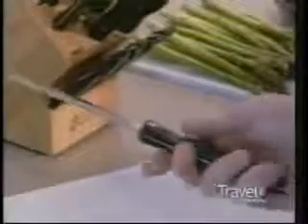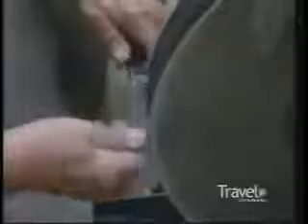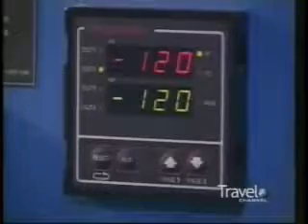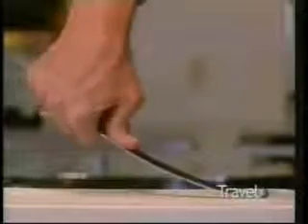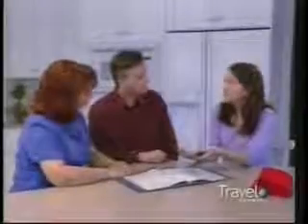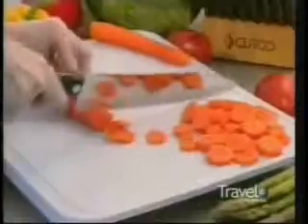CUTCO on the Travel Channel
CUTCO was featured on the Travel Channel's popular show 'Made in America'. Every single blade is made with care through hundreds of different steps.